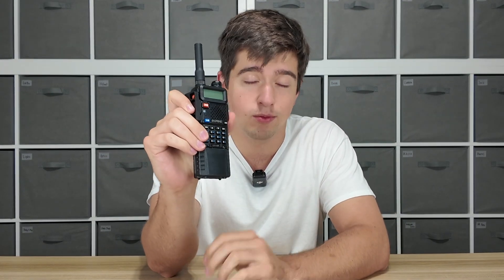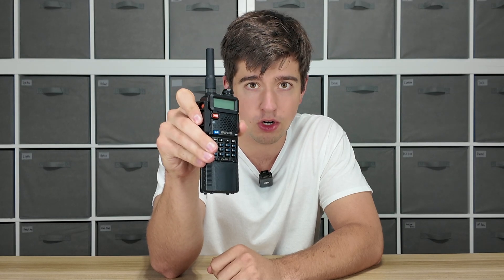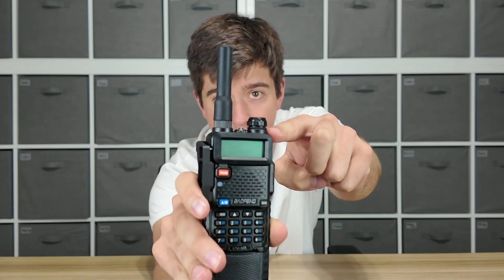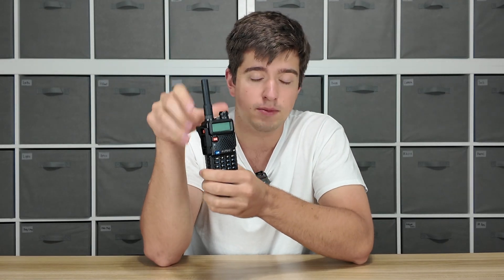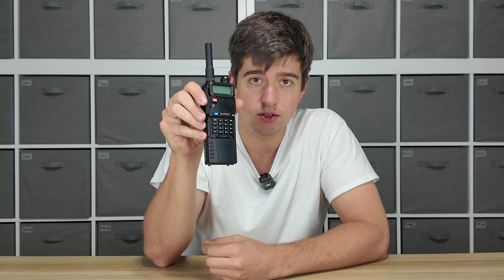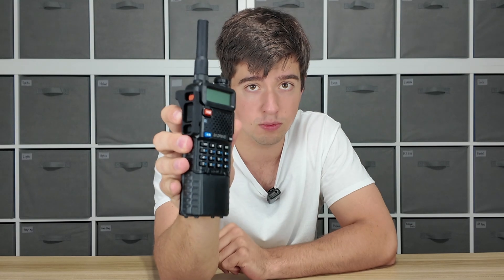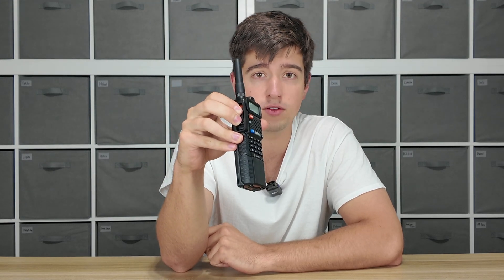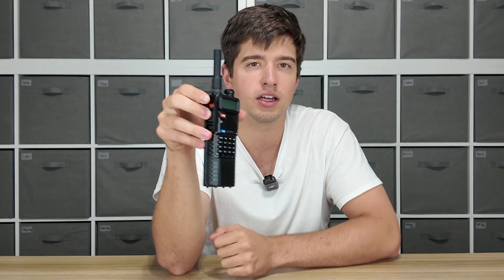Three Budget Baofeng UV5R Radio Upgrades Everyone Needs